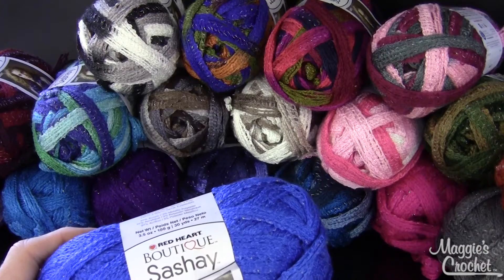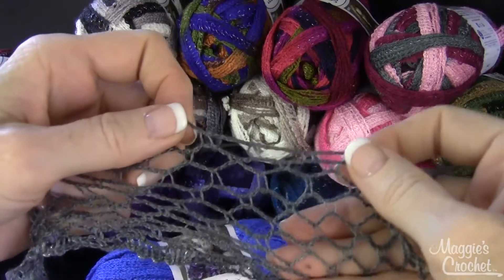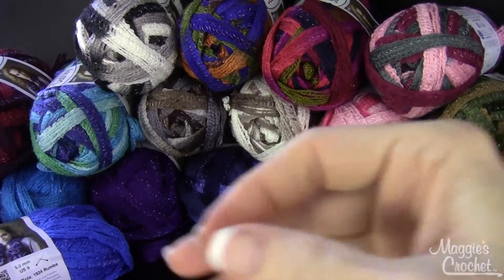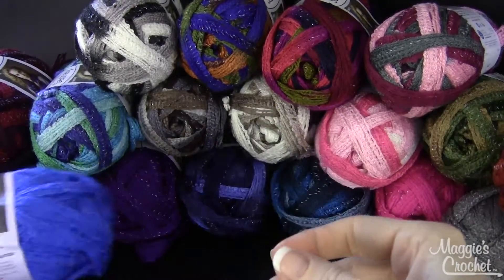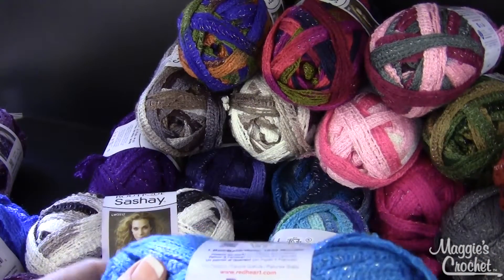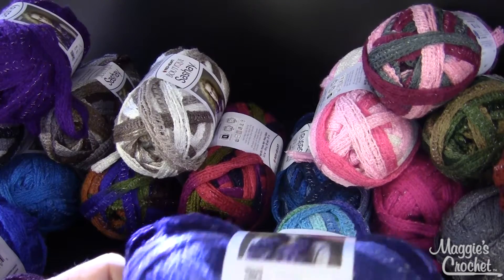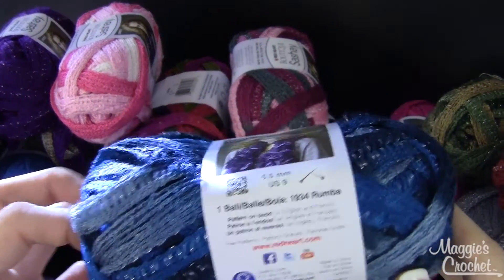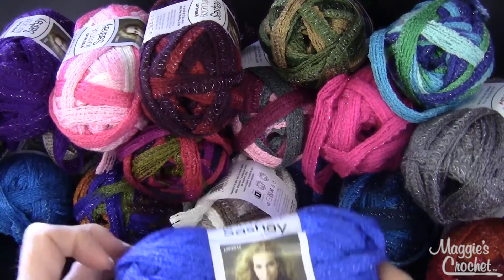Sashay Ruffled Yarn Product Review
Buy Red Heart Boutique Sashay Yarn

Red Heart Sashay Yarn. A sassy, 2-1/2 inch shimmering fishnet weave yarn. Perfect for scarves, hats, and all sorts of fun fashion accessories. Weight category: 4. Make up: 95% Acrylic/5% Polyester. Put up: 3.5oz/100g, 30yd/27m. Gauge: Knit: 16st x 22r = 4in/10cm on size US10.5/6.5mm needles. Crochet: 12sc x 14r = 4in/10cm on size L11/8mm hook. Dyelotted: we try, but are not always able to match dyelots. Care: hand wash, dry flat, do not bleach, do not iron, dry clean with P solvents only. Imported.